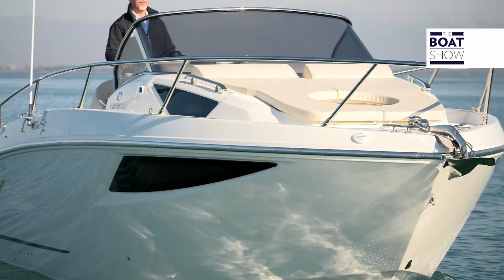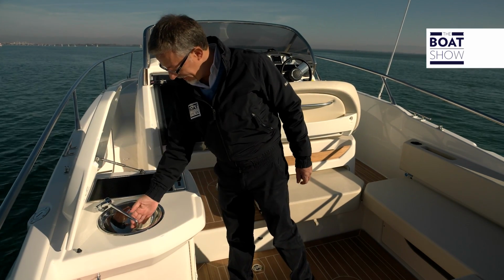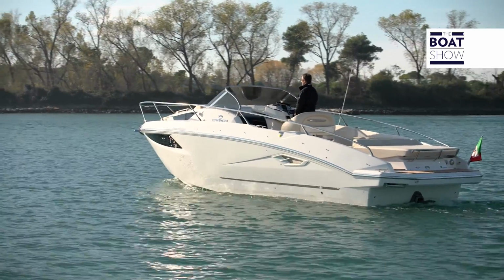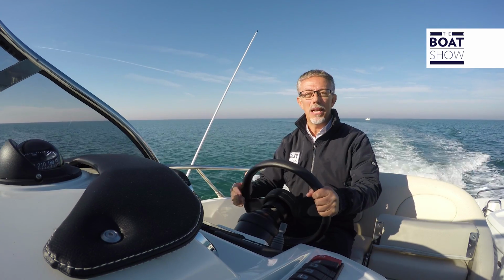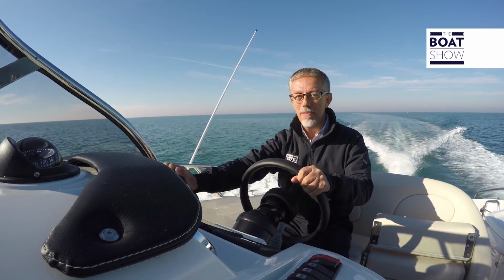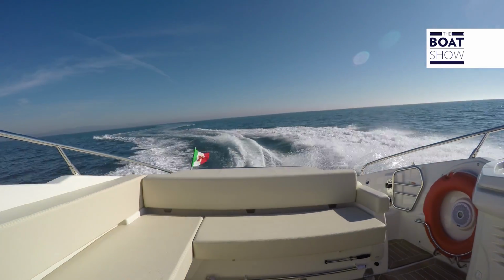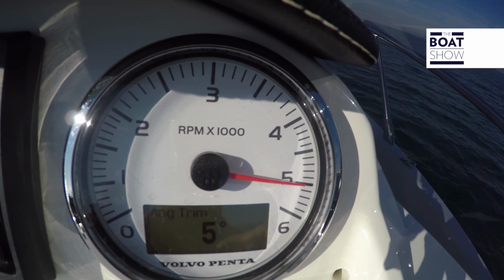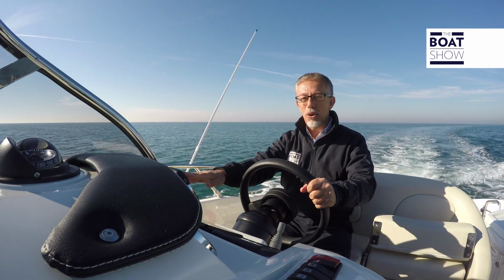[ENG] CRANCHI ENDURANCE 30 - Review - The Boat Show